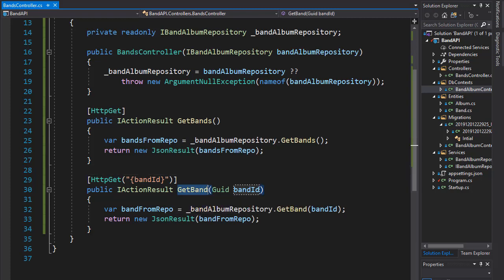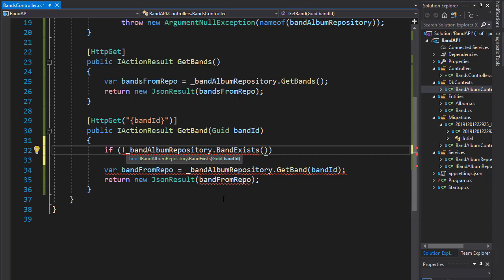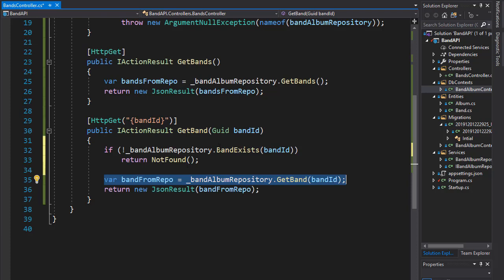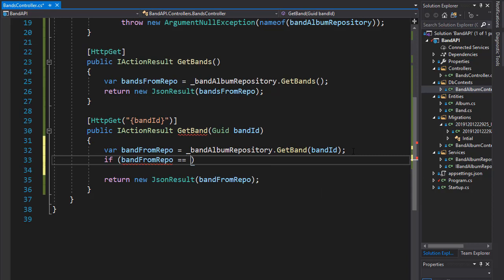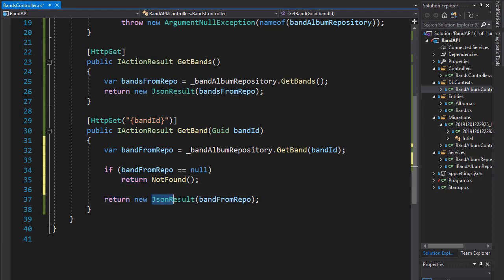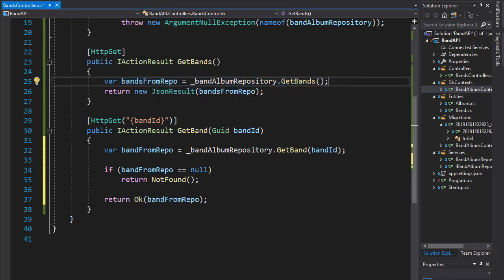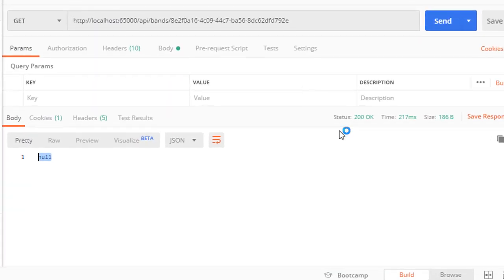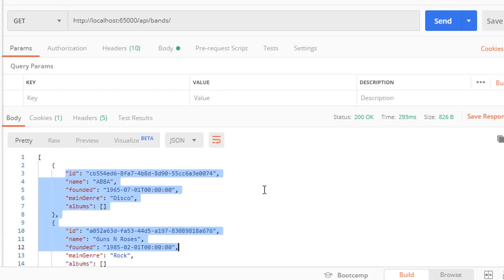RESTful API with ASP.NET Core 3.0 - 23/50 - Returning Status Codes